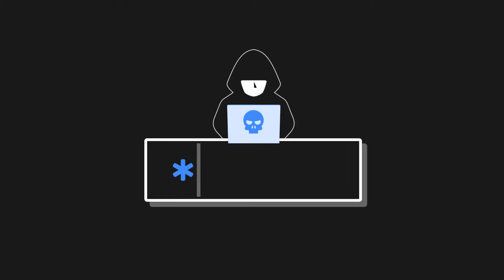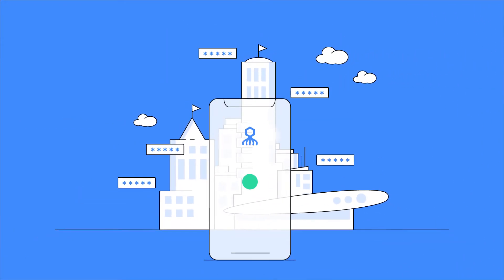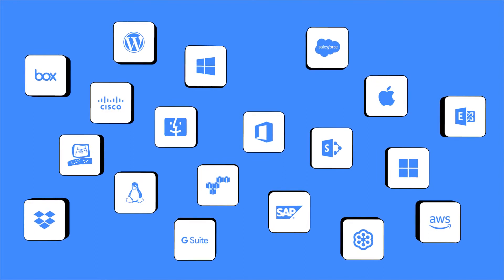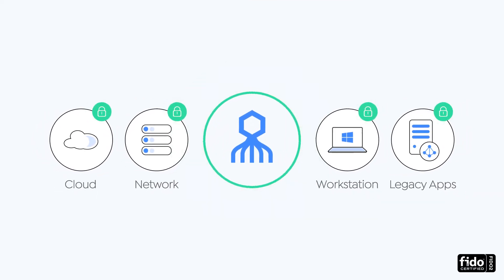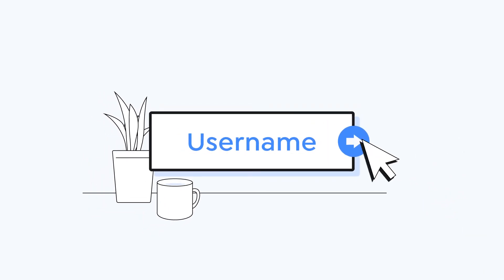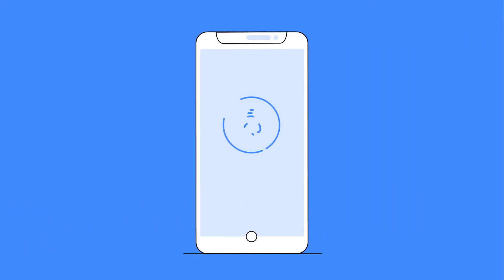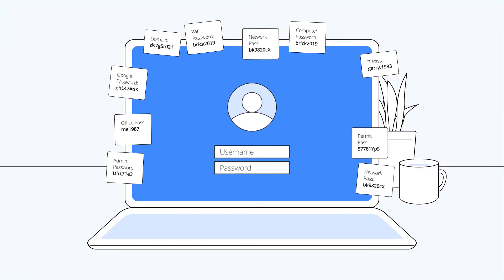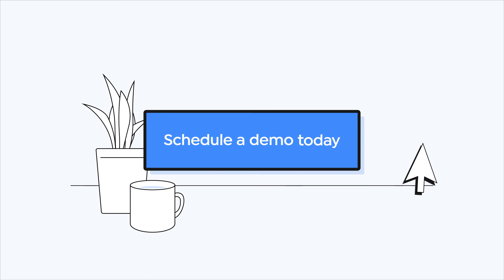Secret Double Octopus - představení aplikace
Představení komplexního řešení pro bezheslové (passwordless) přihlašování Secret Double Octopus (SDO).